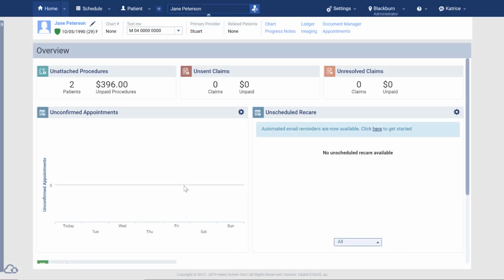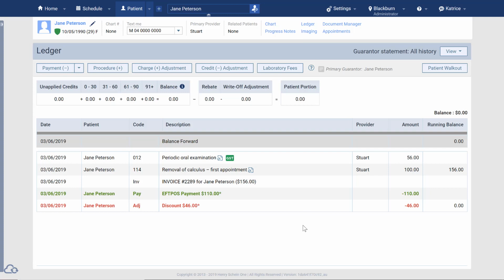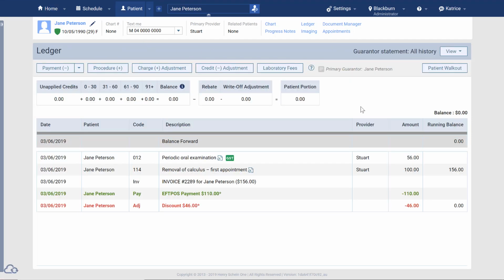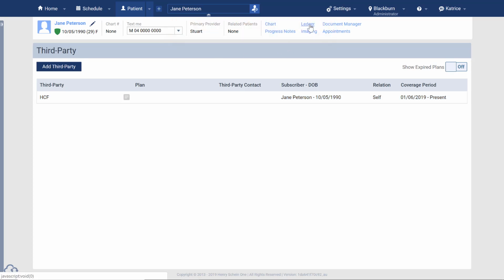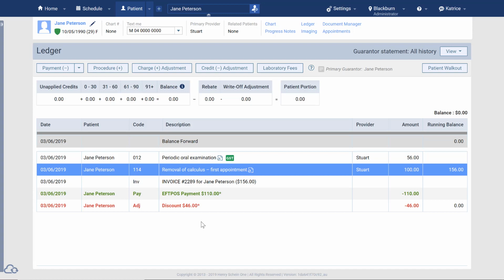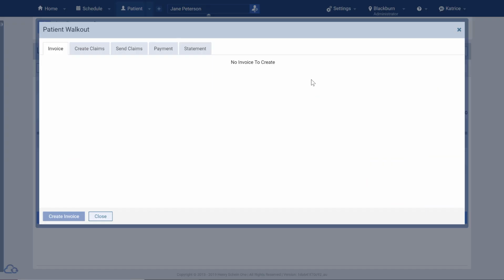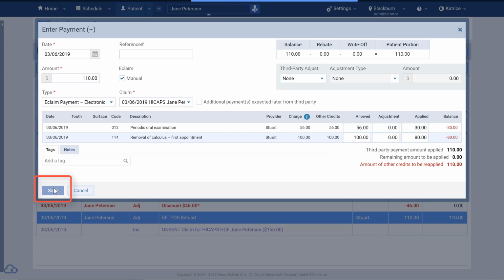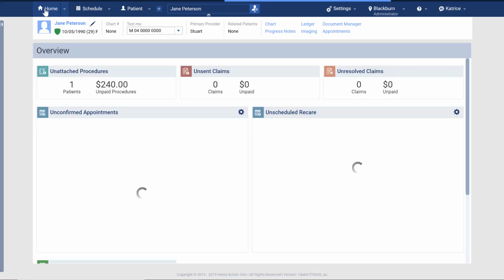Entering a manual Eclaim payment and removing a private payment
In this video you'll learn how to tackle a common Ascend manual payment issue and in no time you'll be a pro too!